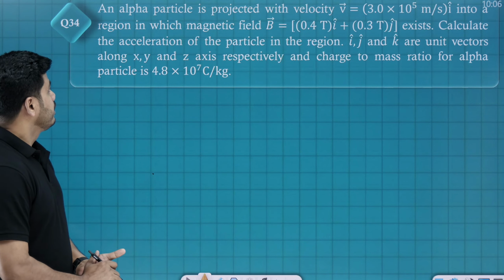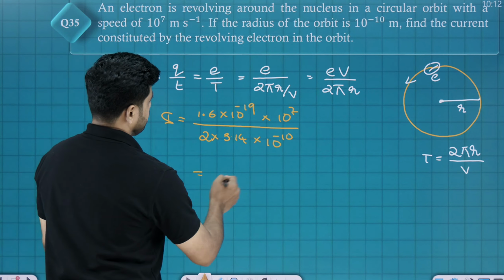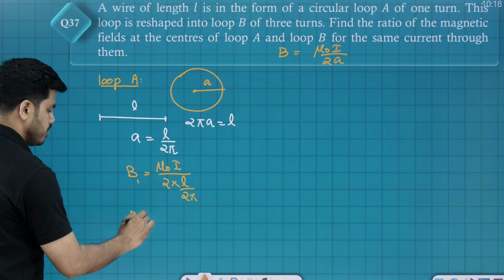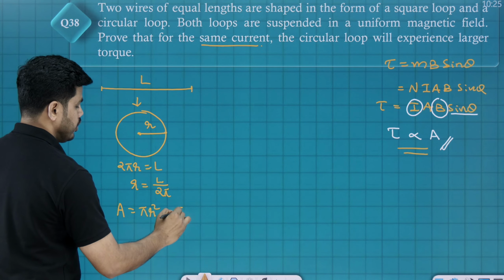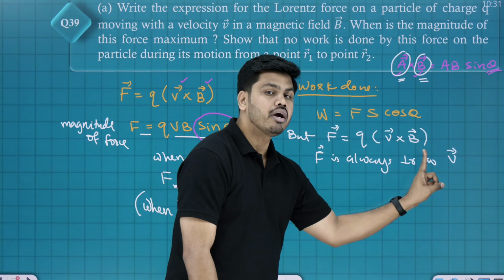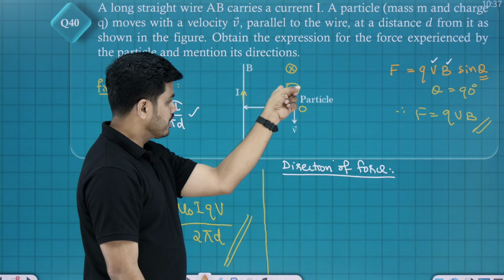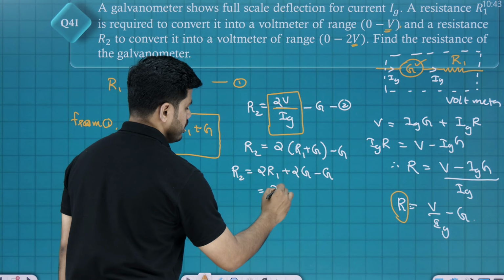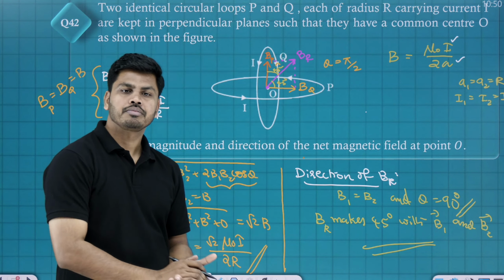CBSE 12 Board Exam PYQ's 2023 & 2024 | Physics | 2 Marks Questions - Moving Charges and Magnetism -2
In this informative video, we delve into the most important 2 marks questions from the CBSE Class 12 Board Exam for Physics, specifically focusing on Moving Charges and Magnetism. With a detailed analysis of previous year questions from 2023 & 2024, this resource is designed to enhance your preparation strategy. Don’t miss out on mastering key concepts—watch now to boost your exam readiness!

➡️ Exam: CBSE 12 Board Exam 2025
➡️ Subject: Physics
➡️ Chapters: Moving Charges and Magnetism
➡️ Topics Name: CBSE 12 Board Exam PYQ's 2023 & 2024 | Physics | 2 Marks Questions - Moving Charges and Magnetism -2